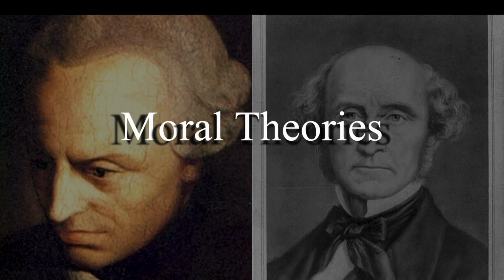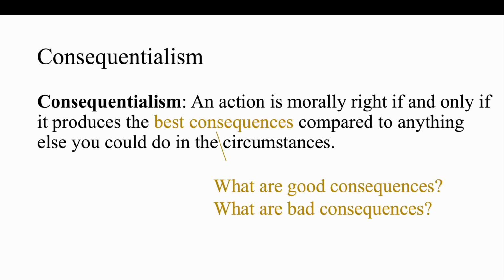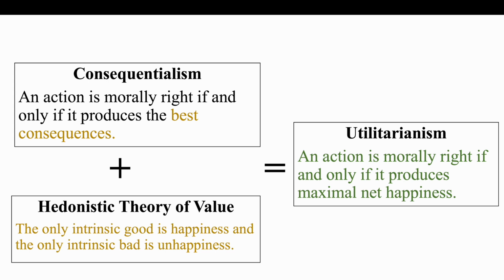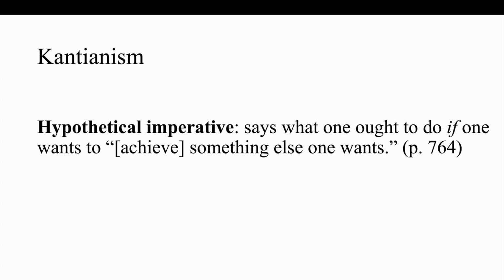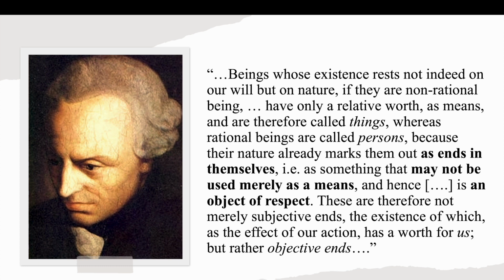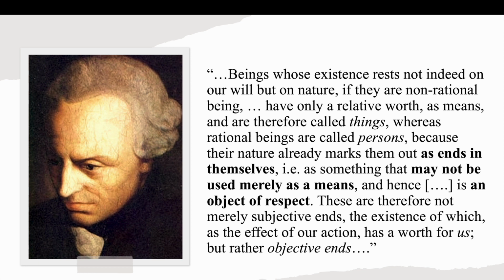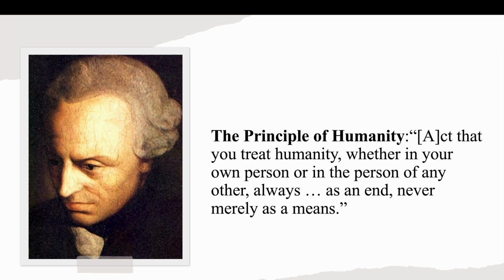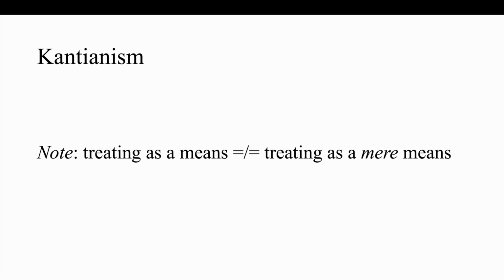Two Moral Theories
Lecture video for PHI 2010 Introduction to Philosophy (University of Central Florida)